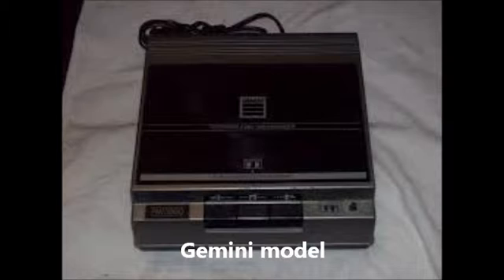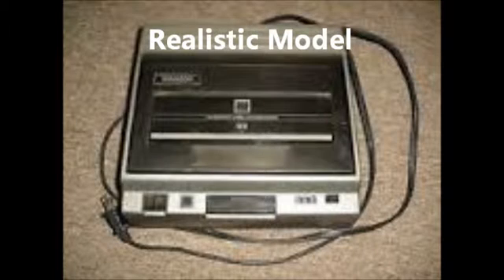Star Lite vhs rewinder review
A full review on a nice automatic vhs rewinder every collector should own or something similar